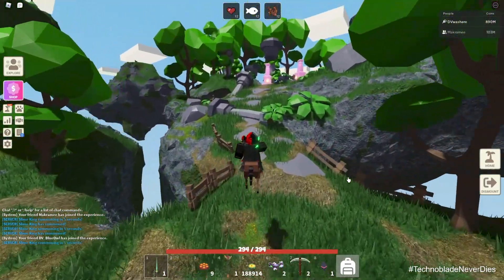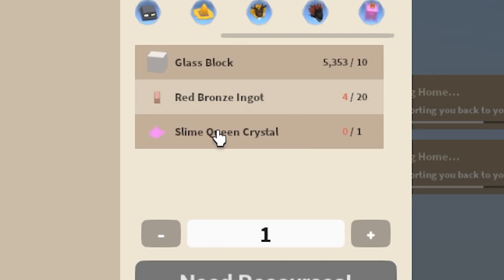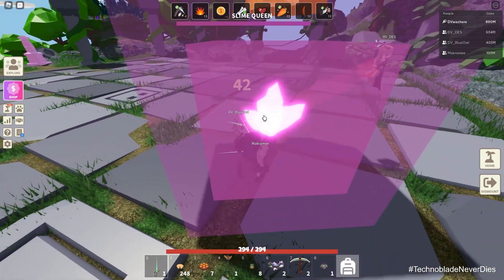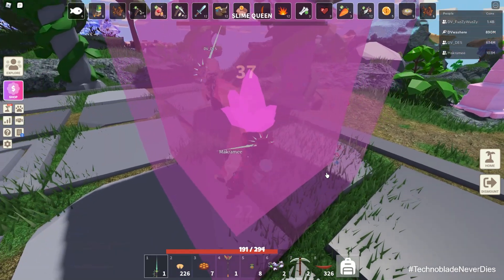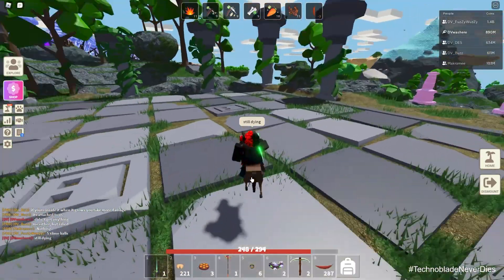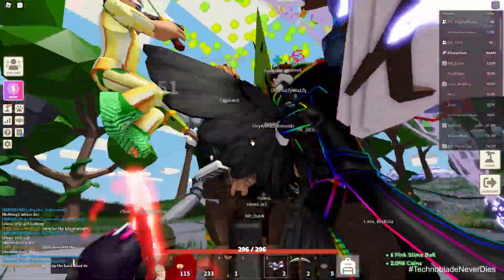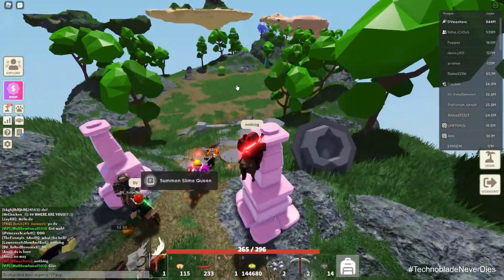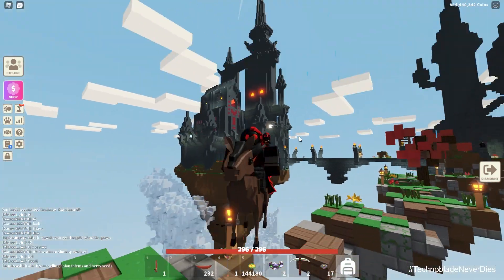The QUEEN is here and she's mean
The Slime Queen has arrived to Roblox Islands, along with a new trash can item and a new kill block (void block)!